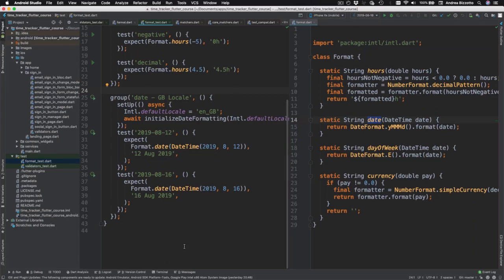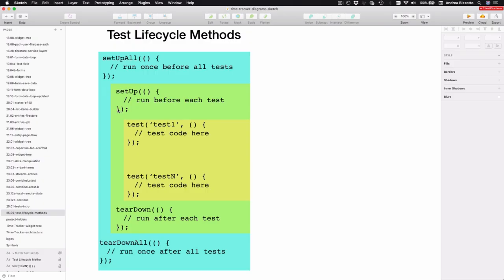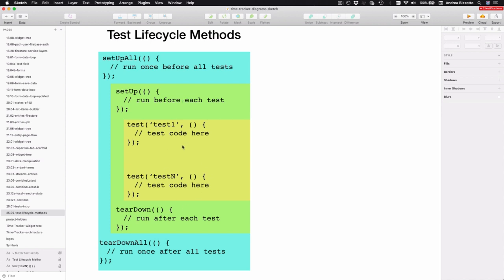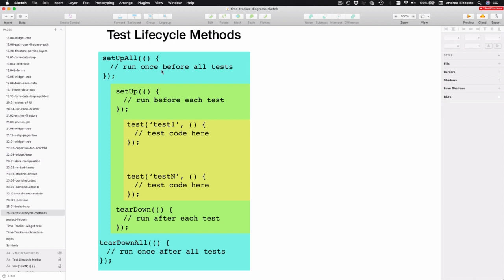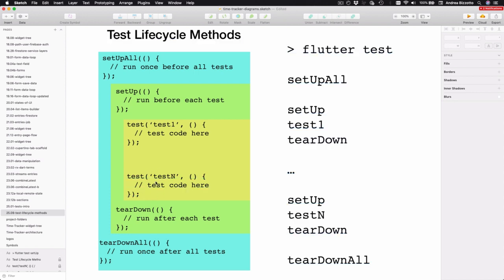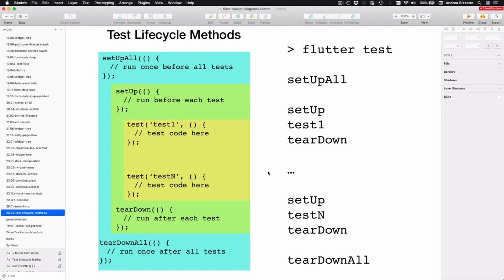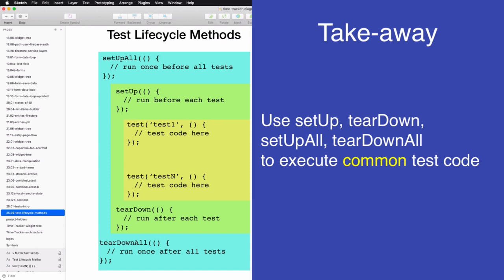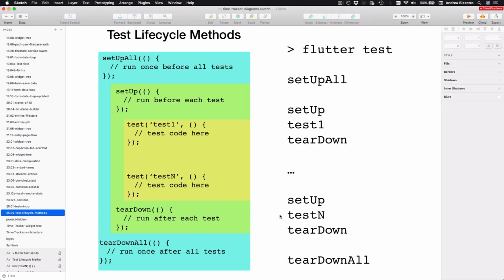388 The test lifecycle methods